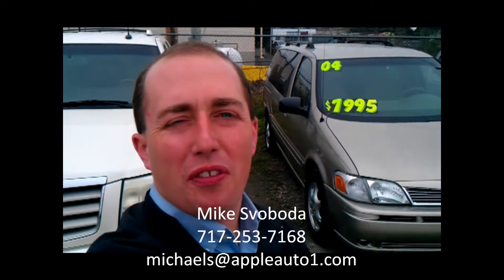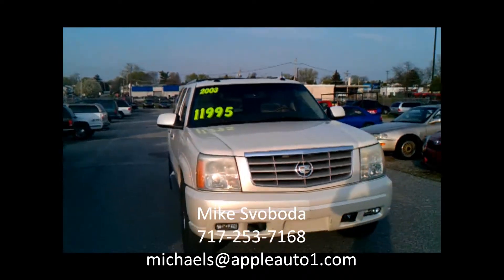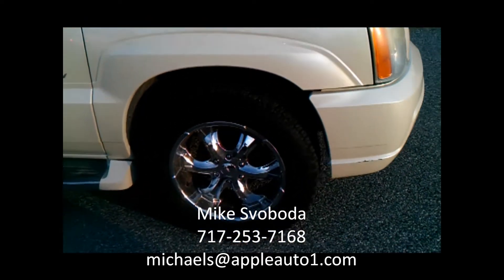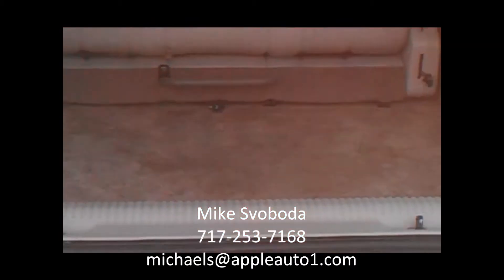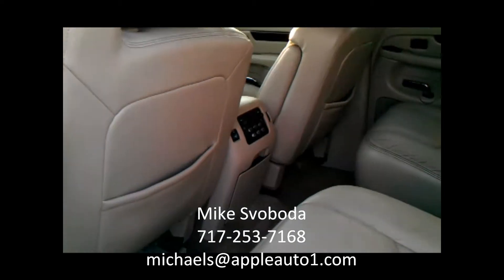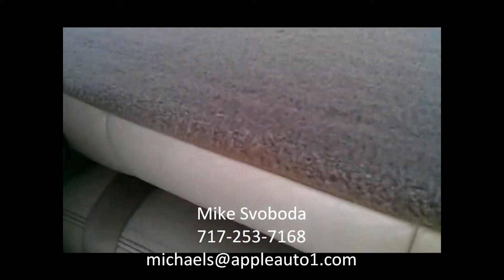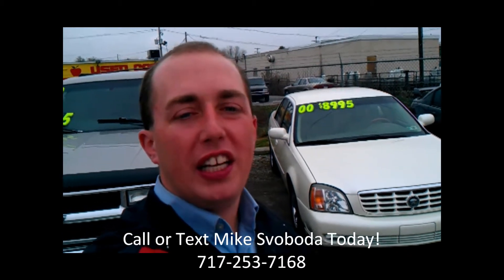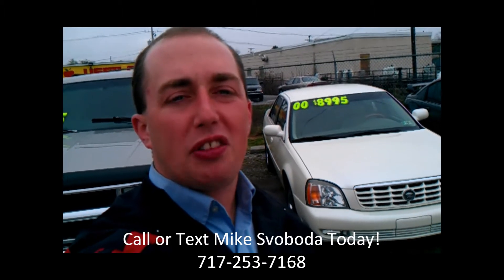2003 Cadillac Escalade ESV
This definetely an automotive opportunity from your "Your Car Guy". Check it out 2003 Cadillac Escalade ESV only $11,995. Full-service disclosure is provided. Has running boards, 3rd row seat, heated seats front and back, and DVD. This thing is lots of fun and the white diamond paint shines in the sun. Craig's list lovers will be all over this. For a fun, professional experience, call Mike Svoboda today.